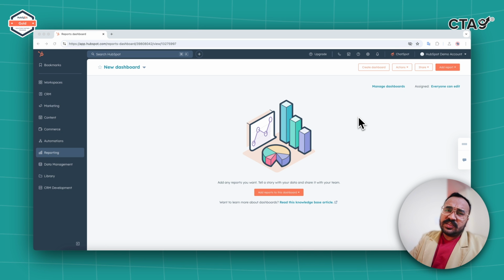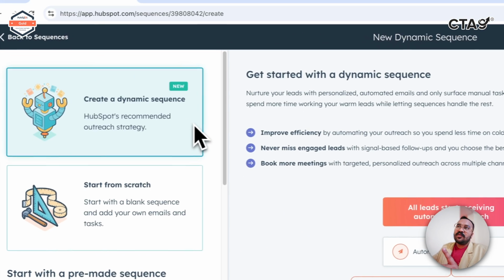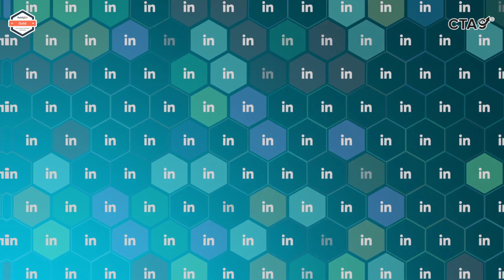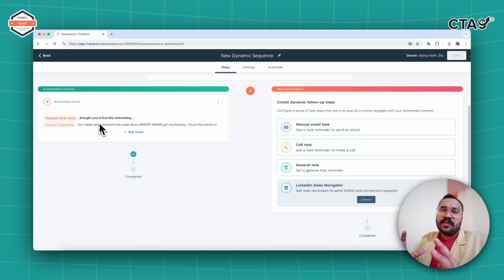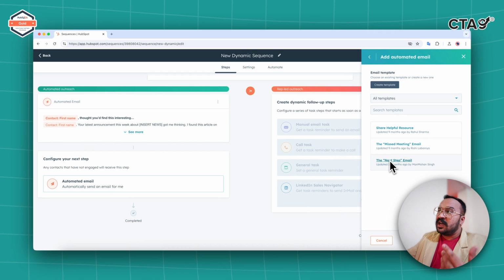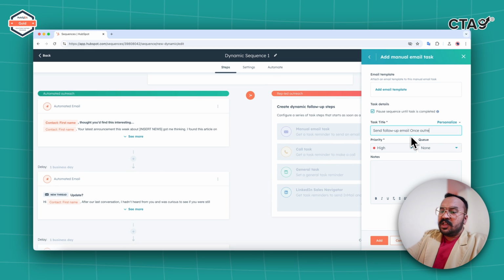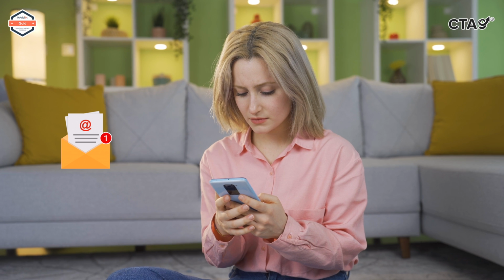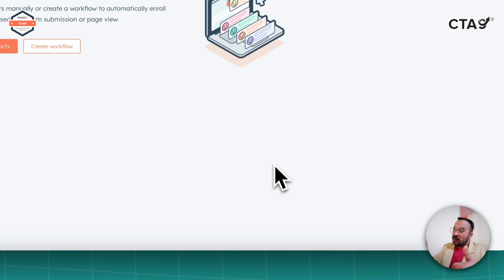Beginner's Guide to Dynamic Sequences in HubSpot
In today's video, we are going to tell you how HubSpot has come up with new Dynamic Sequences and how they can be use in order to further your inbound marketing journey!

Hosted by:
🙎🏼‍♂️ Aditya Nath Jha ( / theadityanathjha  )